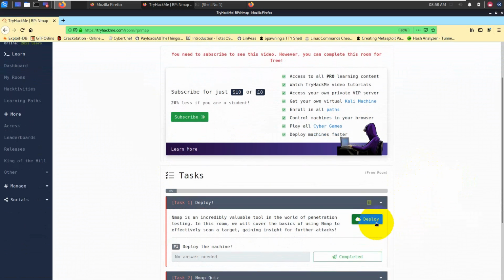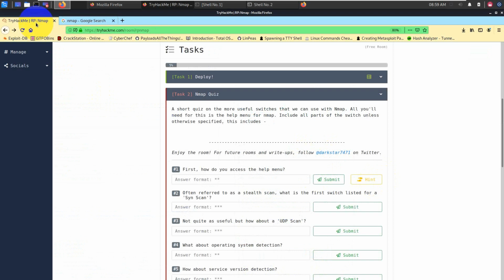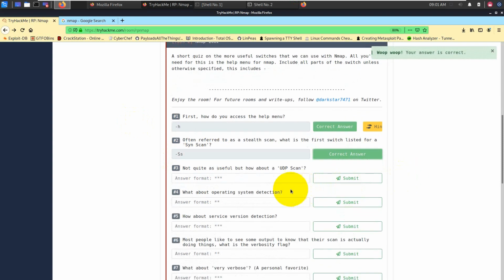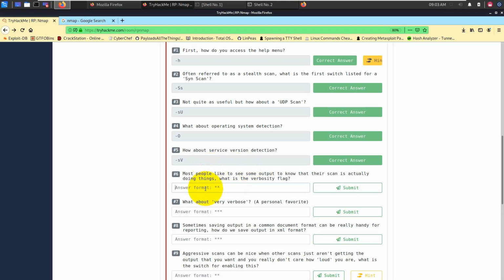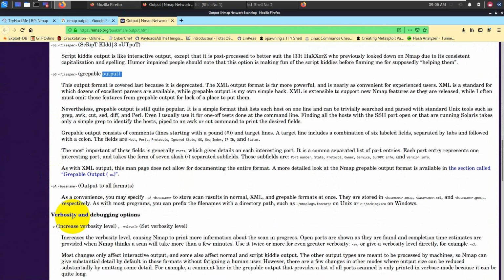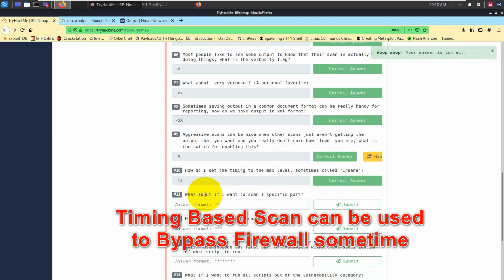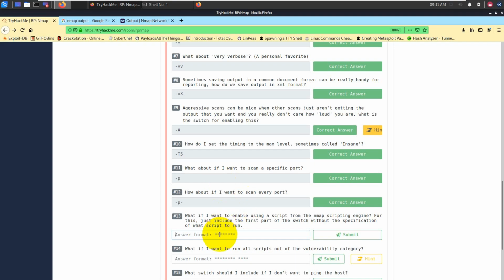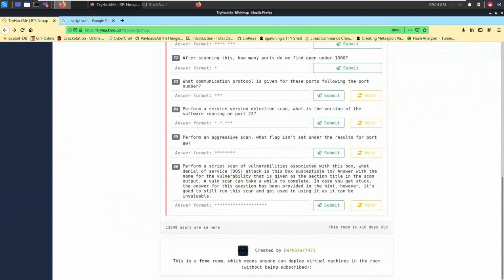Learn Nmap With Try Hack Me | Walkthrough Learning For Nmap | Network Security Complete A- Z Nmap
We will be learning different commands from Nmap tool usage. and solve challenges from try Hack me Nmap Red Primer Series.
Nmap commands for syn scan, connect scan,tcp scan,udp scan and many more commands
for enumerations.